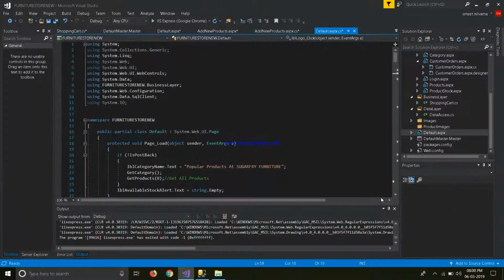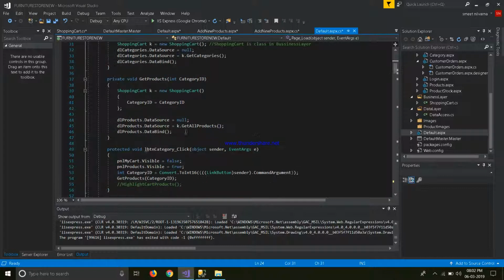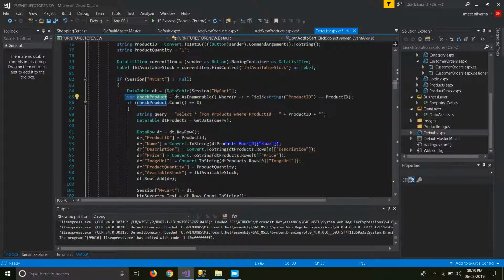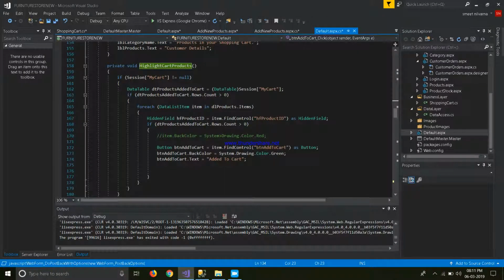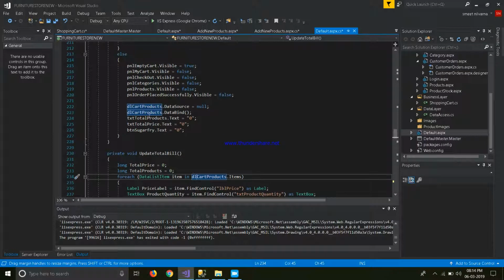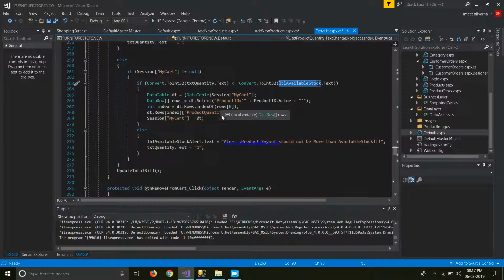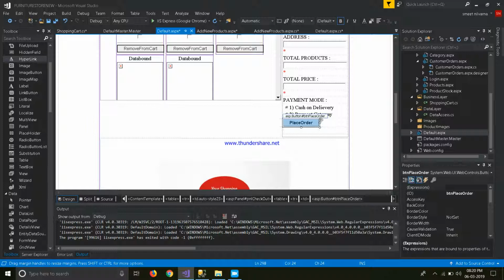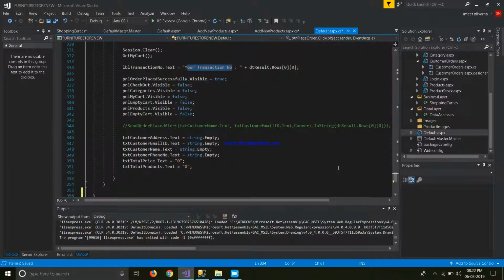group 7 6832 CODE OF CUSTOMER SIDE